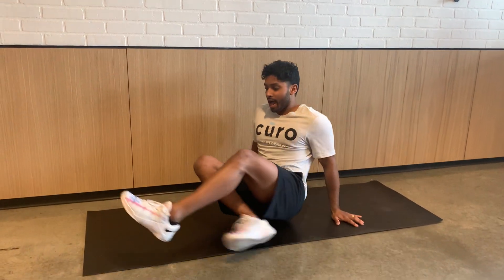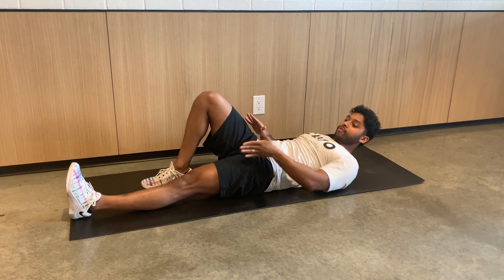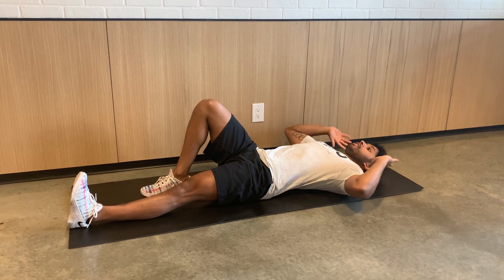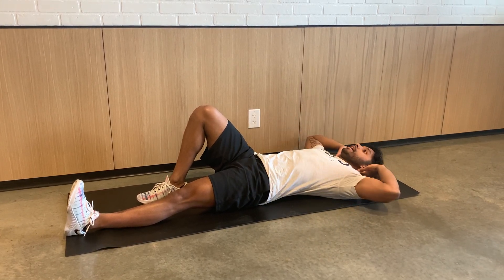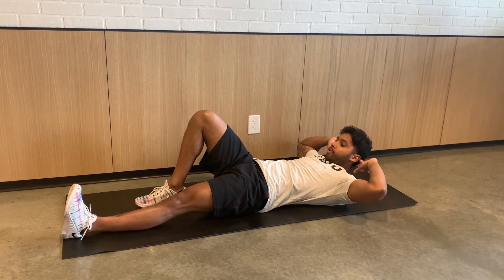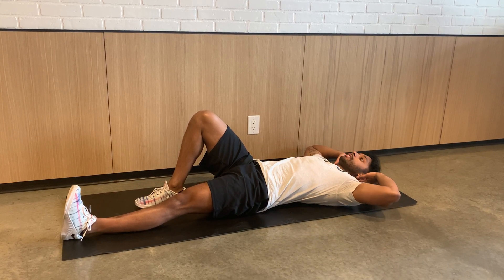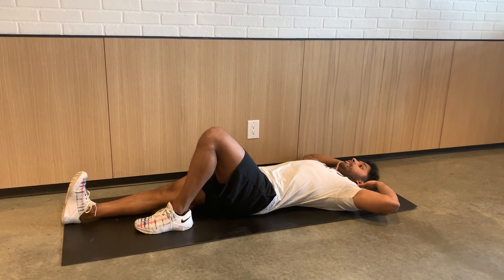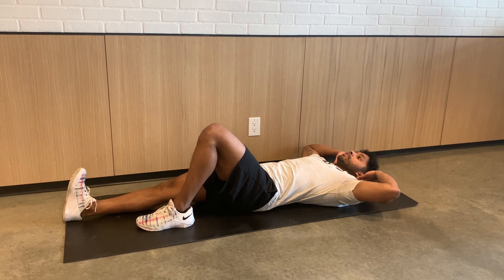McGill Sit-Ups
Dr. Sohan demonstrates the McGill Sit-Up for core activation and also preparation before physical activities.